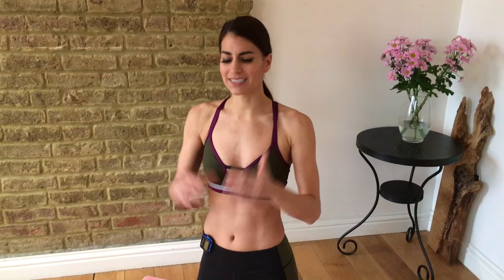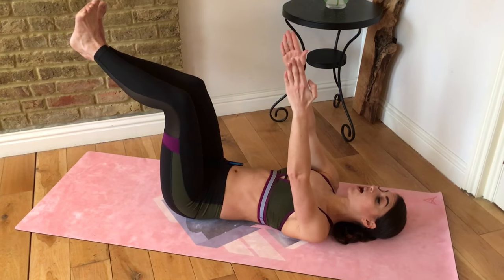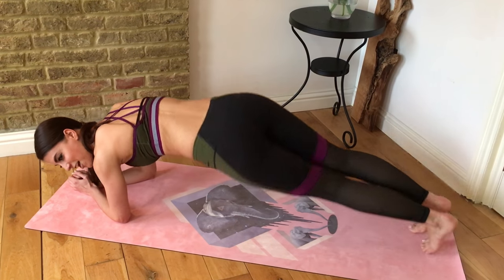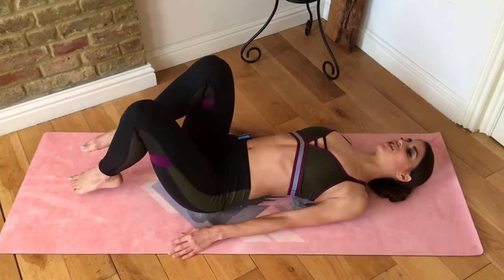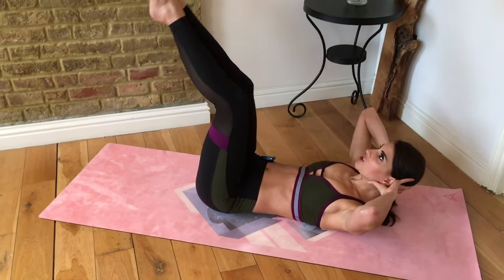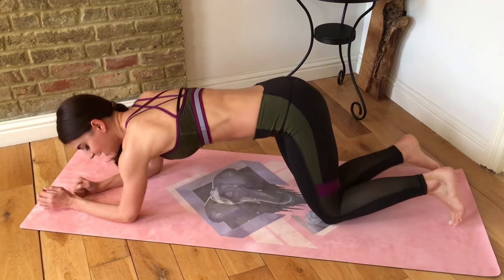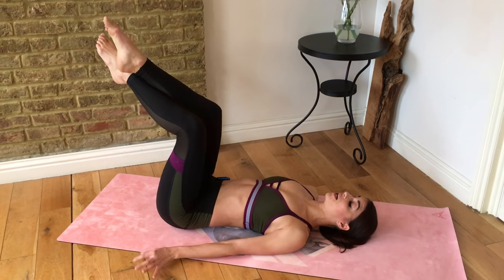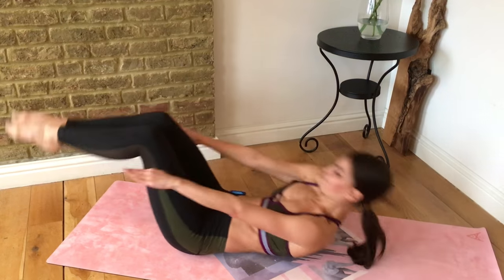10 Minute Abs | K's Perfect Fitness TV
Join me for my 10 Minute Abs routine and get your abs tight and toned! ▼▼▼

▼ FOLLOW ME ▼